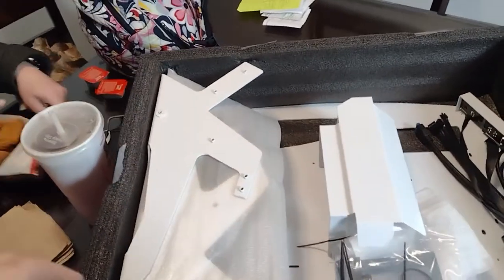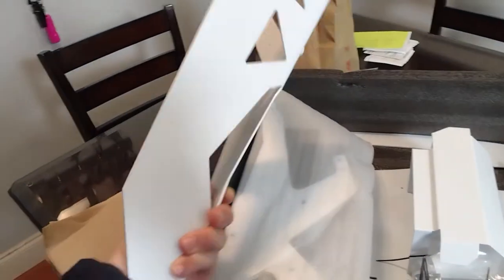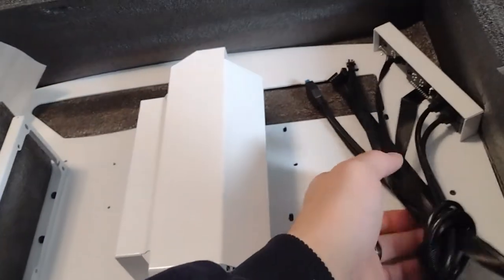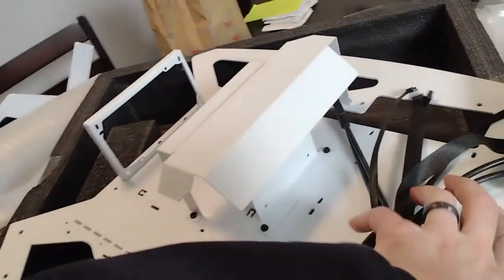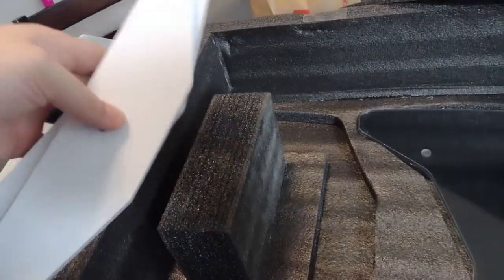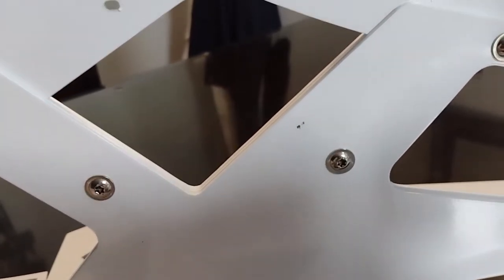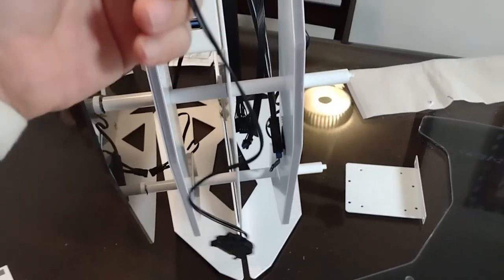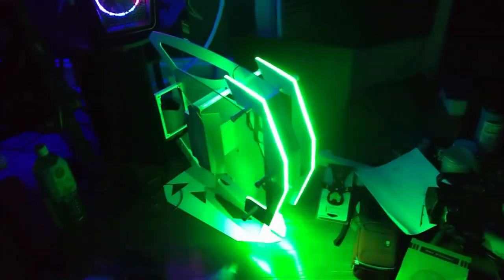KEDIERS PC Gaming Case C580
found this case on Amazon .. thought i would give it a try. Enjoy
C580 Gaming tower
 * CHECK US OUT ON *SOCICAL MEDIA **   👇👇👇👇 $$   LINKS BELOW $$

P.O.BOX 1478
Pigeon Forge ,TN
37868                                   👇👇👇👇

$jimhamilton85